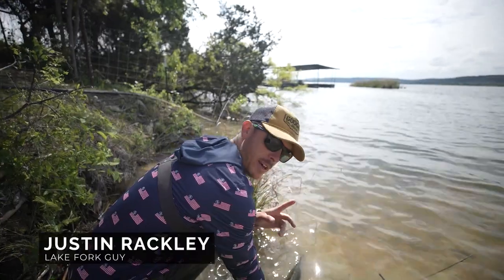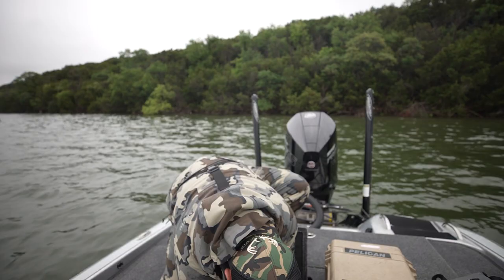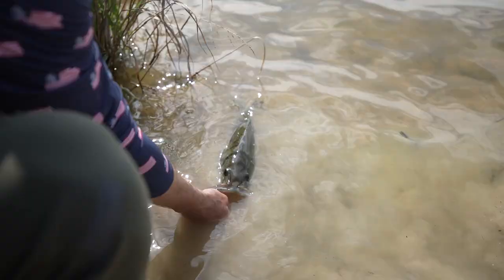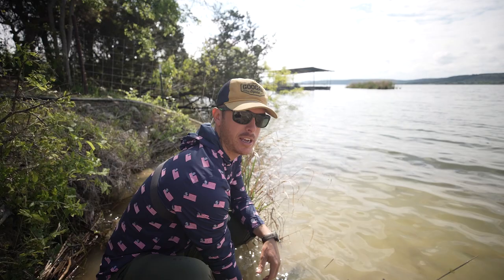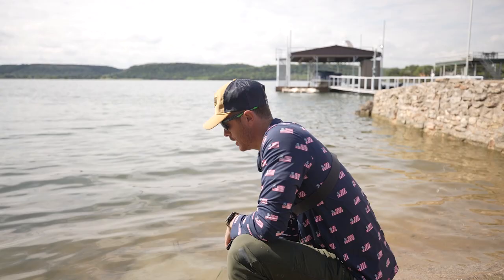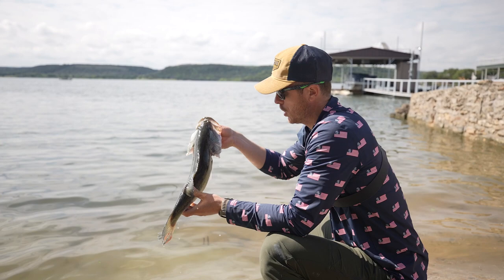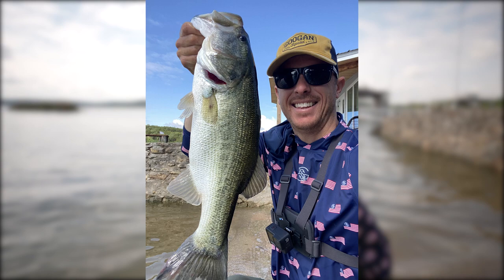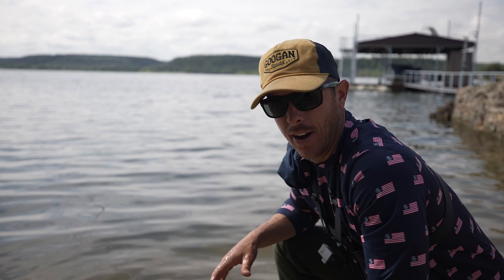How To TAKE A GREAT PHOTO WITH A FISH!